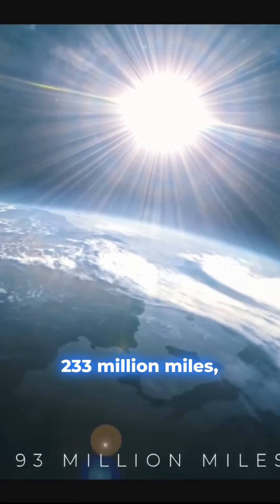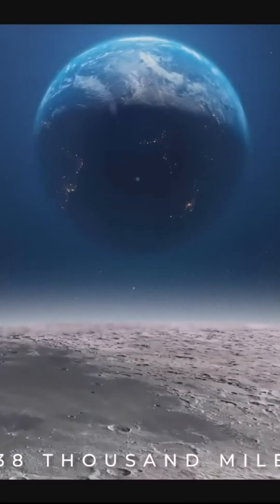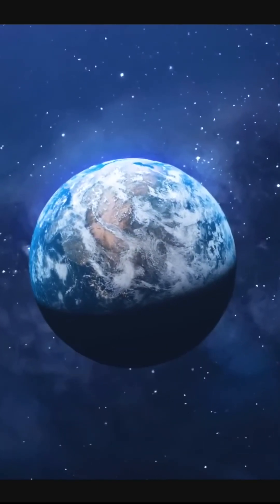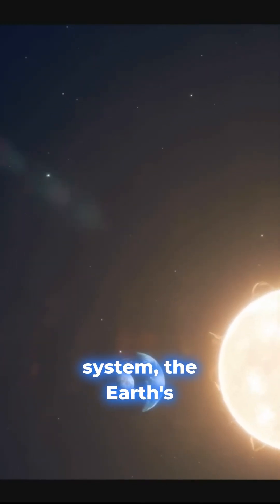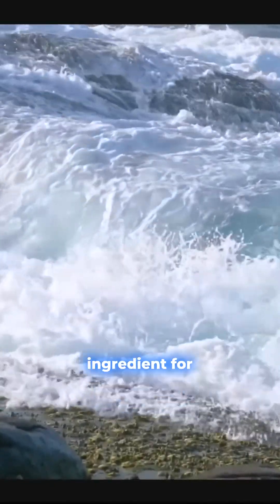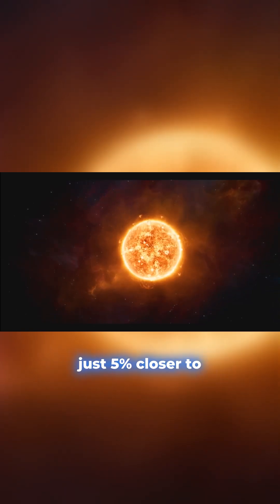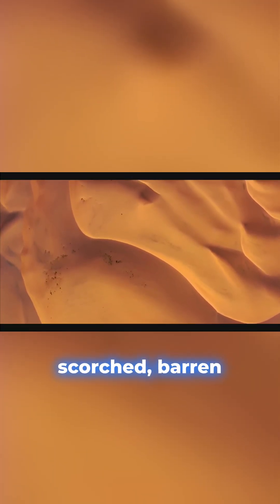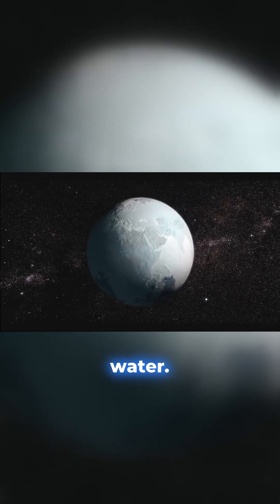Discover the Cosmic Balance of Life!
Ever thought about the incredible precision of Earth's position in the solar system? 🌍✨ The distances that seem just numbers—233 million miles to the Sun and 238,000 miles to the Moon—are vital to our survival. This captivating exploration uncovers how even a slight shift in these measurements could spell disaster for life as we know it. From boiling oceans to frozen wastelands, the delicate equilibrium maintained by our celestial neighbors plays a crucial role in sustaining life. Prepare to be amazed by the complexities of our universe and the intricate dance of planets that creates conditions perfect for life to thrive.